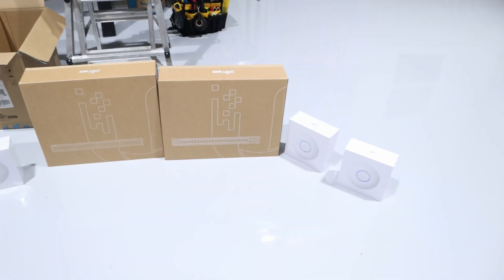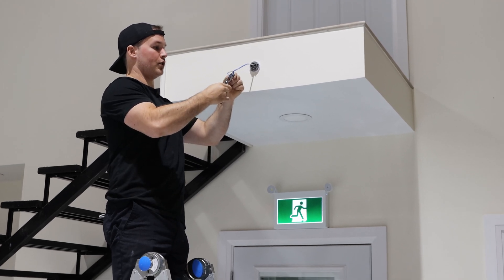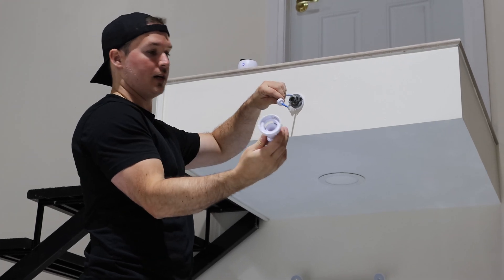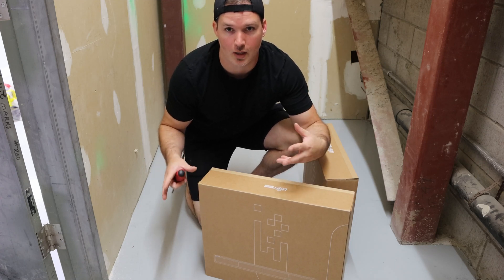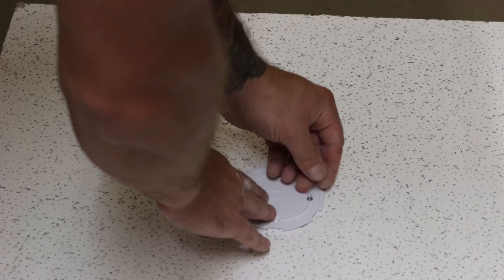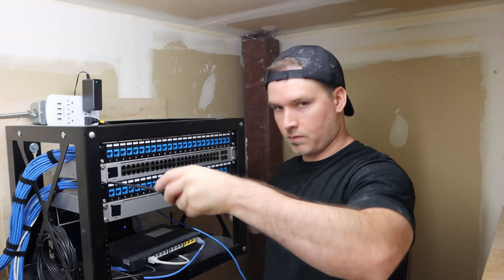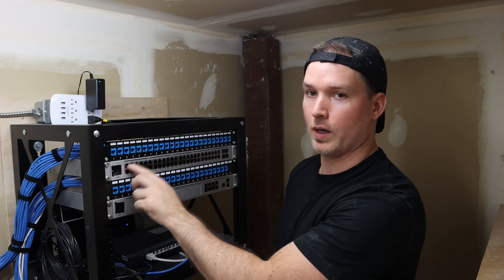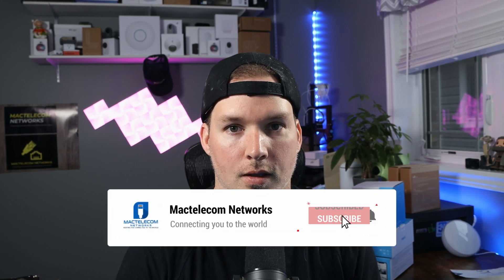Unifi Network Install. On The Job Part 6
*** I guess I need to put a note at the begging of all my on the job videos. Not Every step Is shown as filming takes a long time. We test  Every cable***

In this video we do a Unifi network install. In part 5 of on the Job we terminated the cat 6 cables and hung the network rack. In this video I install the Unifi USW 48 PoE switch, Unifi UNVR, we mount a Unifi G4 bullet camera

Intro 0:00
Mounting a Unifi G4 bullet camera 0:30
Unboxing the Unifi USW 48 PoE and Unifi UNVR 2:17
Installing a nanoHD mount 3:06
Racking the Unifi USW 48 PoE 3:29
Plugging in patch cables 4:20
Final thoughts 5:32